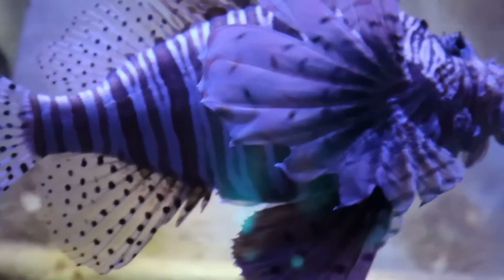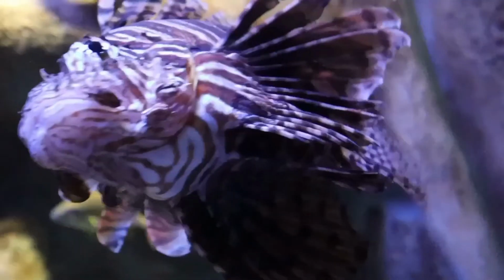GA Aquarium Project